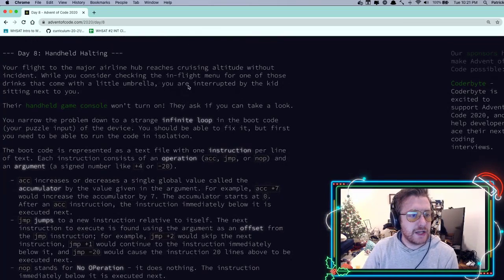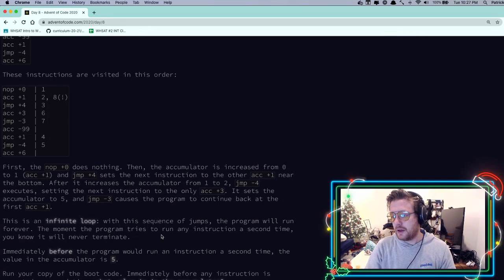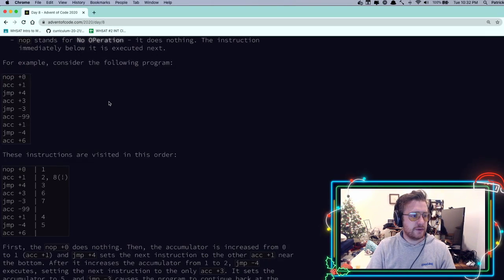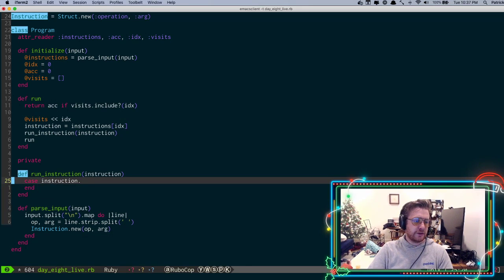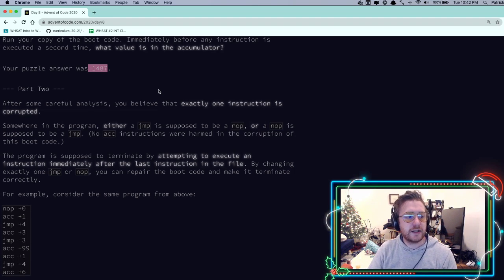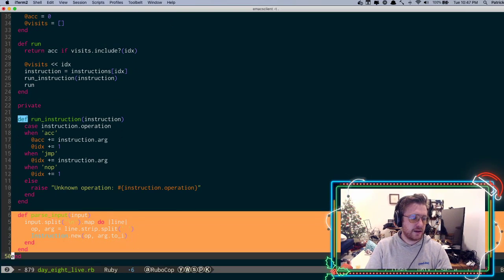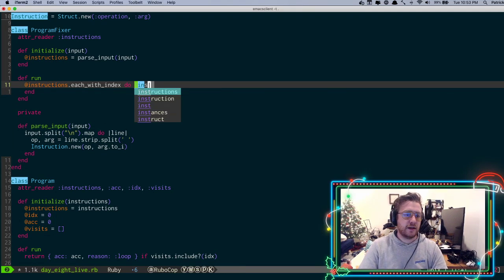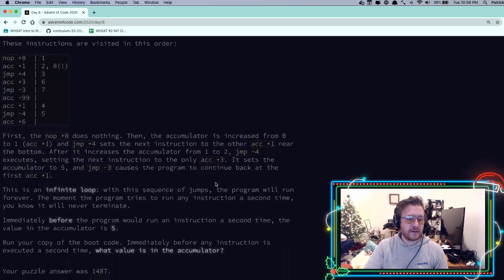Advent of Code 2020 - Day 8 - Ruby